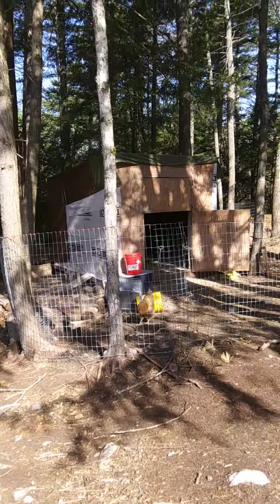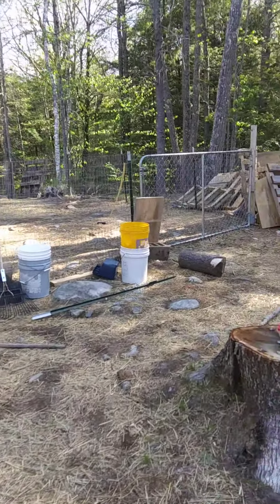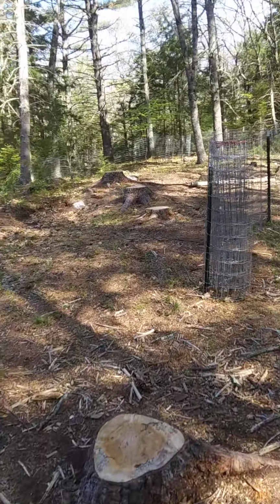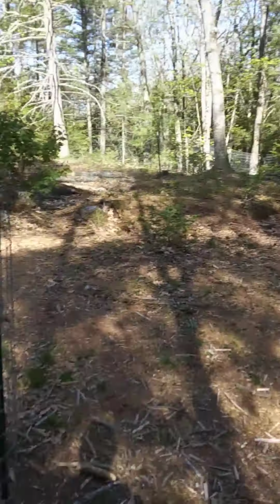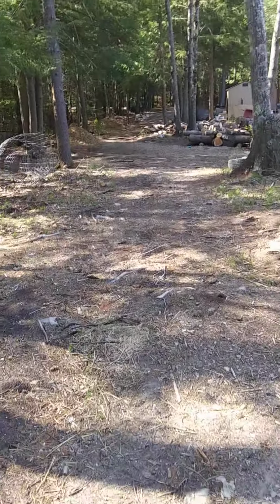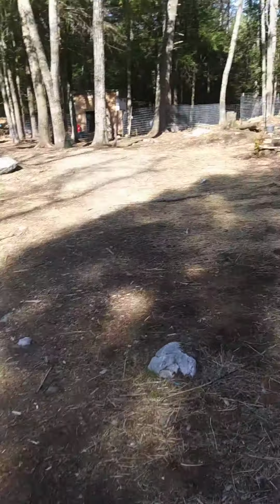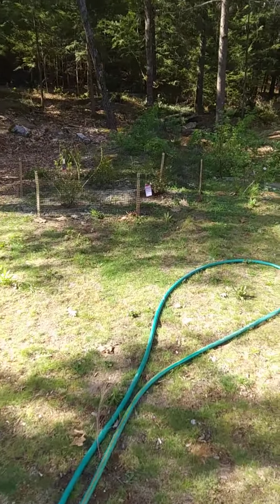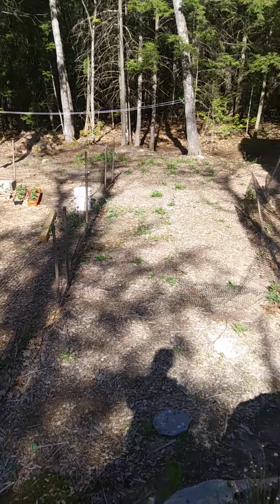Mini Farm Tour - Memorial Day Weekend 2020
With some big changes coming this summer, we wanted to document how things are now to be able to look back on as we grow. It's a bit rambling ( I've never done one before and I'm new at this), and I'm serenaded by the chickens in the background, but I'm excited to look back some day and marvel at what it's become from this point